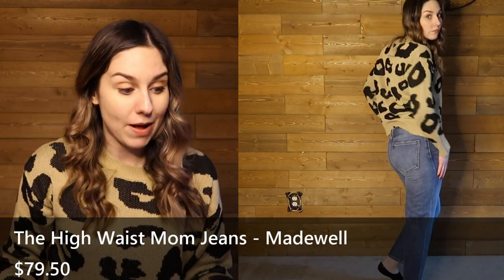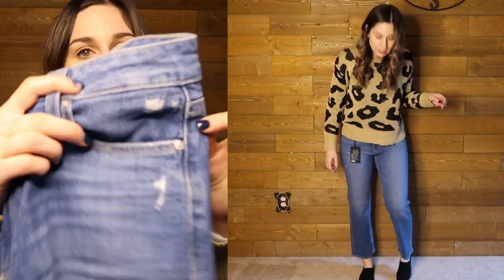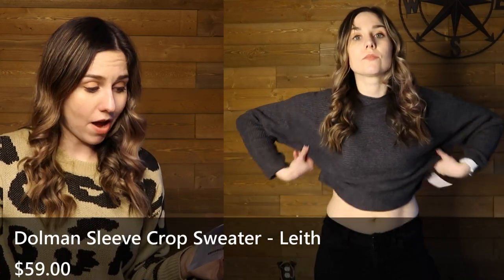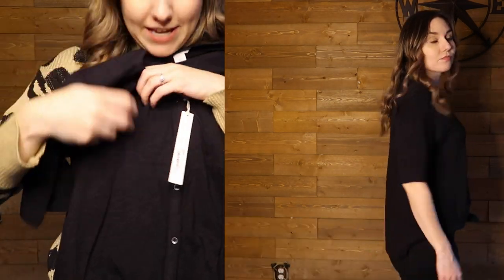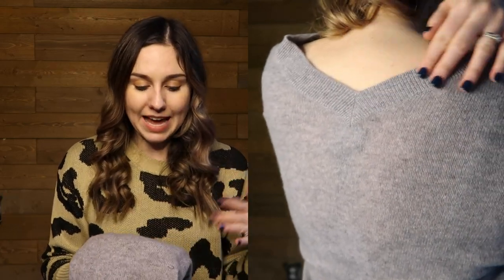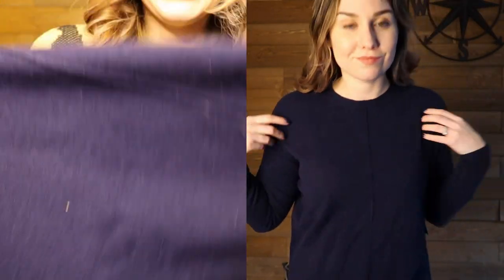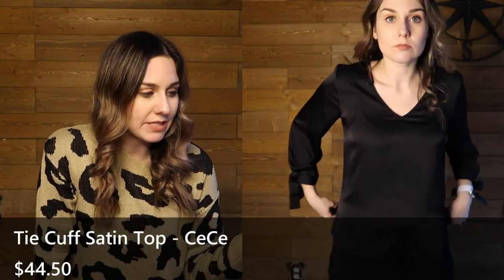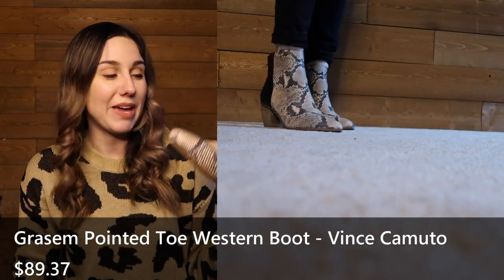JANUARY 2020 TRUNK CLUB // TRY ON & REVIEW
Want to try out my Trunk Club stylist, Azure?

In today's video I try on and review clothing from my January 2020 Nordstrom Trunk Club.  Help me decide what to keep and suggest what style jeans you think would work well for me!

About me:

I'm Rachel, a working mom of two.  I spent the majority of my life in the city and suburbs and recently moved with my family to rural, VA.